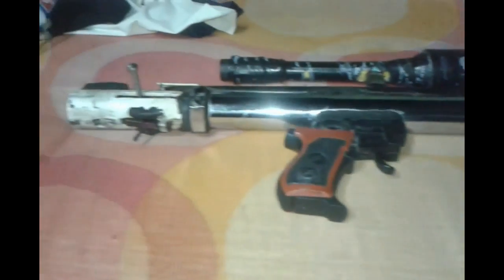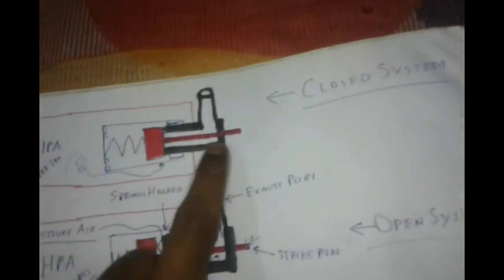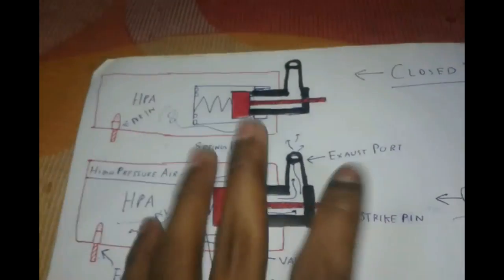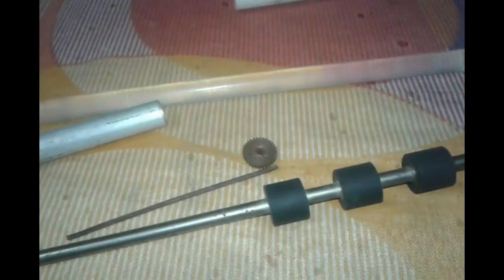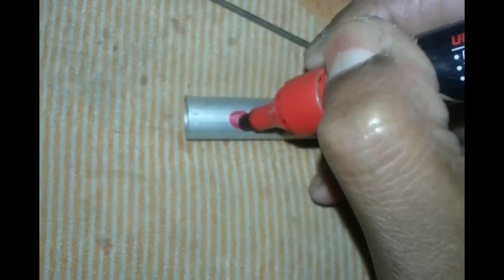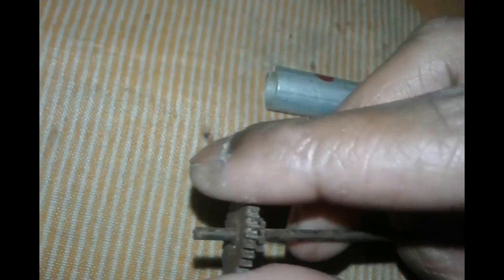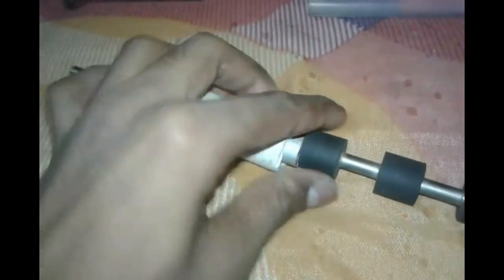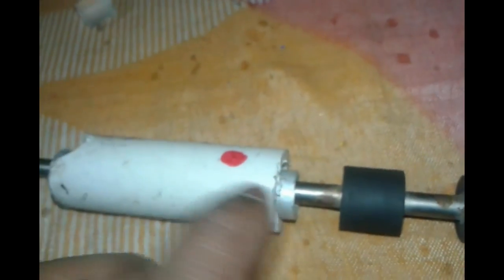homemade pcp valve for air rifle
basic construction of pcp air rifle valve system .This type for DIY valve can hold up to 400 psi and more depending upon build quality and parts .use steel parts for better working strength.